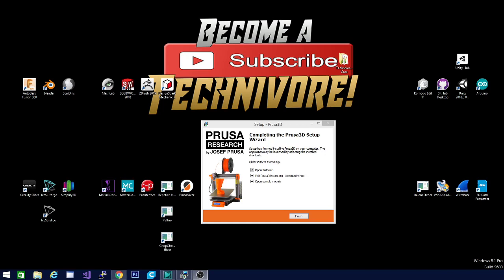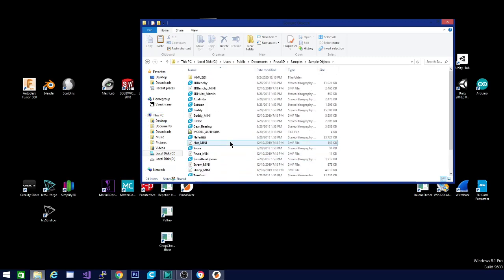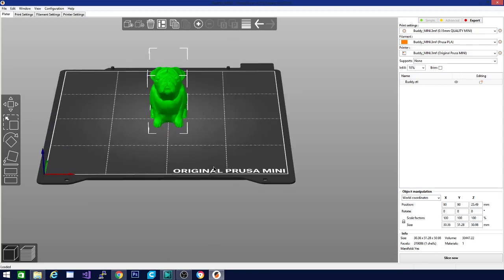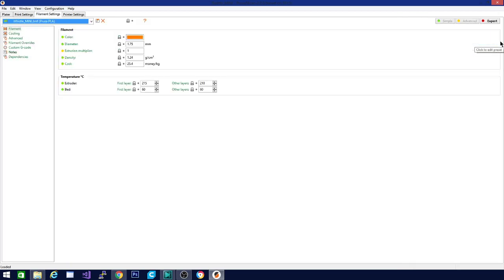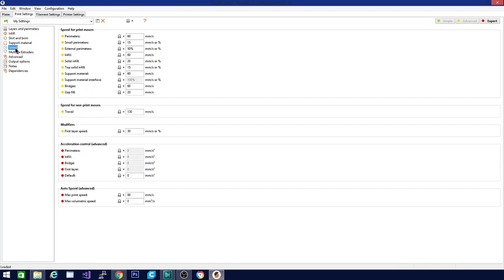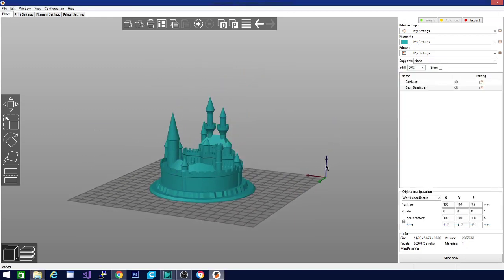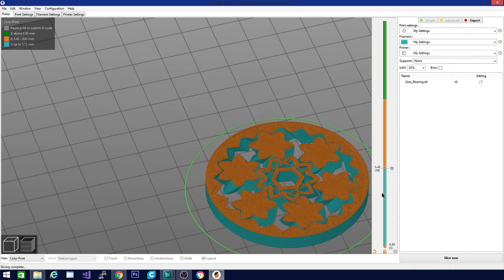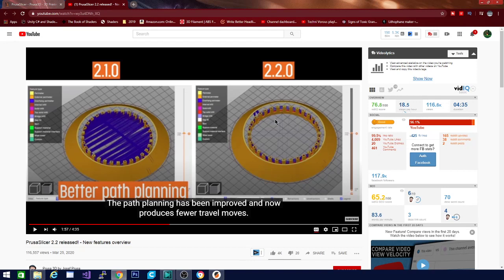PrusaSlicer 2.2.0 - Better than Cura!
In my 3d printing travels i have tried virtually every slicer out there in the wild, and while cura is oft returned to and well used, i have always enjoyed testing out and using prusaslicer. its been a while since i updated, and they have a more recent version now, prusaslicer 2.2.0. this update includes many new features, and a better pathing sstem, which lead to faster, nicer prints. come check it out and find out why i just may not be going back to Cura!

the Anet A8 Plus:
 ANET ET4:
ender 3:
ender5:
Tevo Tarantula pro:(my favorite ATM)

Technivorous
902 n Hughes